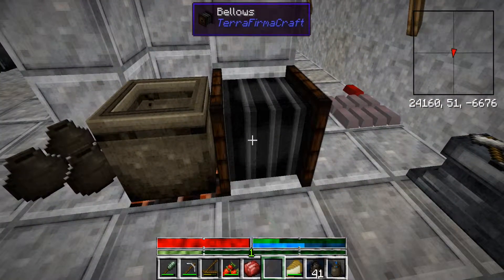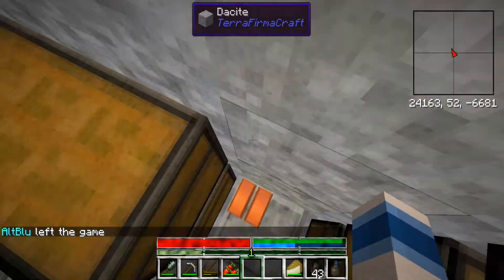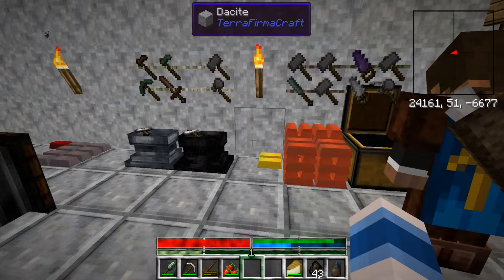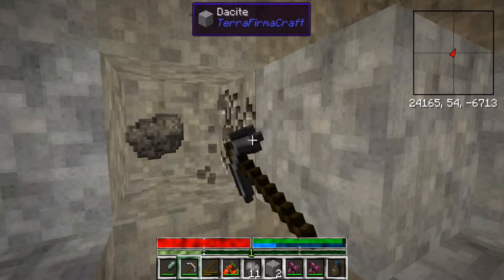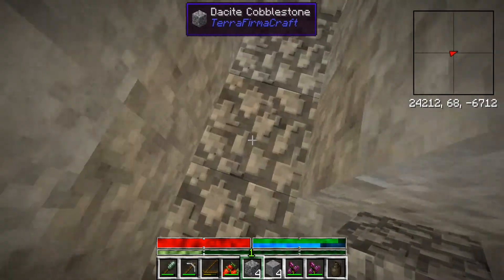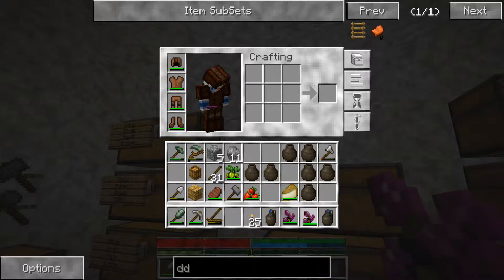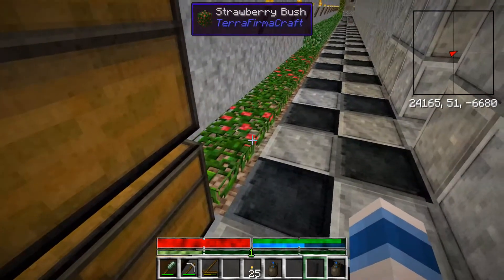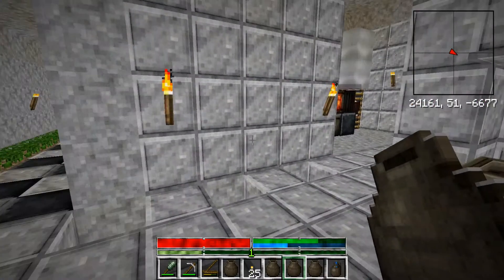TerraFirmaCrack Season 3 - Day 10 Part 4 - Fallaron's a Genius!: Drakkett - Shiney Underdogs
TerrafirmaCrack is back in Season 3! The numbers have continued to rise, and the competition is just as insane as ever! Will 2 weeks be enough, or will some teams fall short?

Mining, crafting, scheming, and battling - no rules, no mercy - This is TerrafirmaCrack!

The Teams:

Uncraftables

So No Sluices

Shiney Underdogs

Brotherhood of Bear Punchers

MoneyKidKing